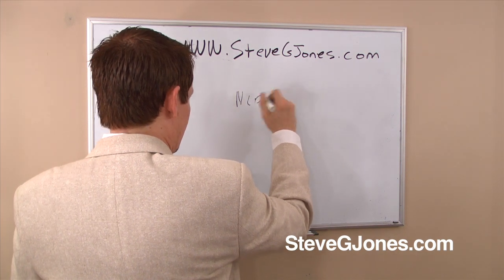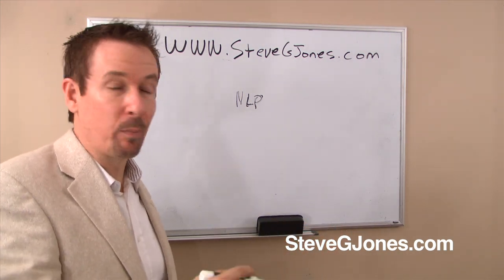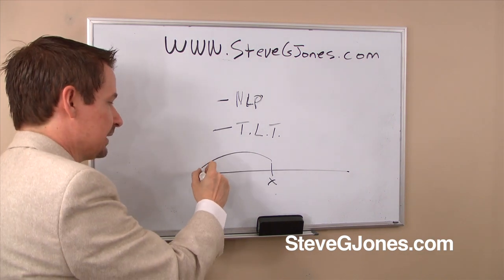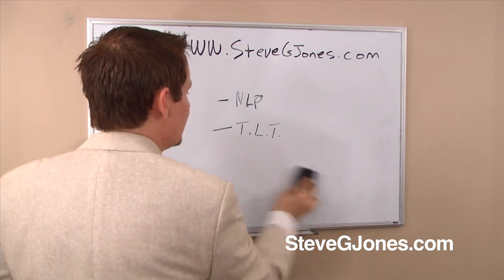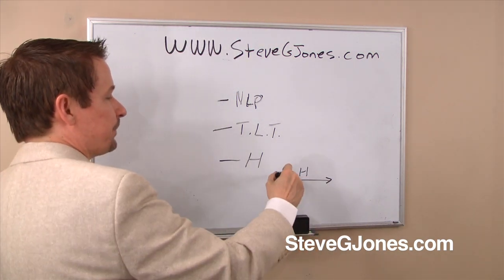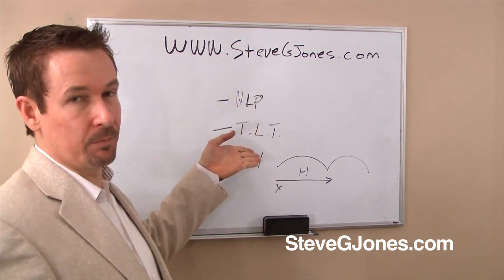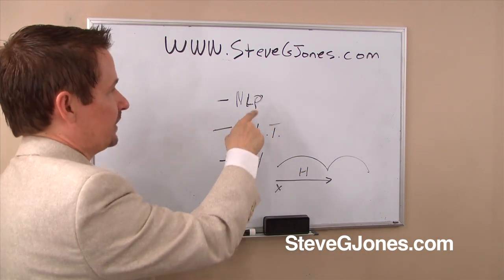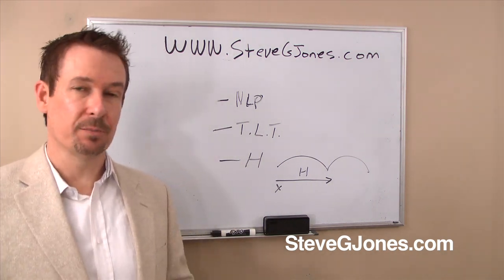How to Use NLP and Timeline Therapy with Hypnosis - Dr. Steve G. Jones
NLP and Timeline Therapy with Hypnosis - Dr. Steve G. Jones